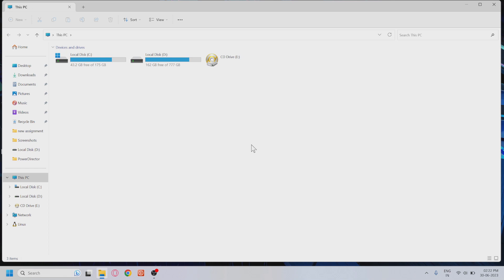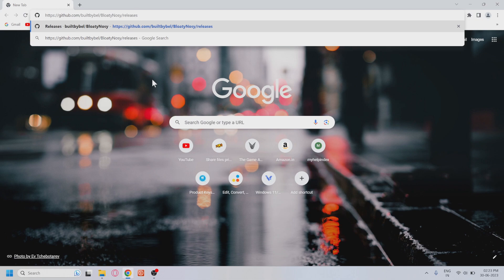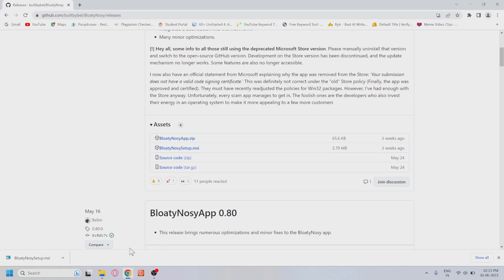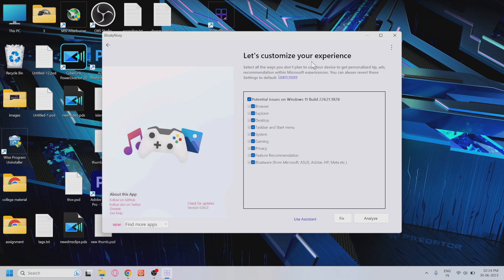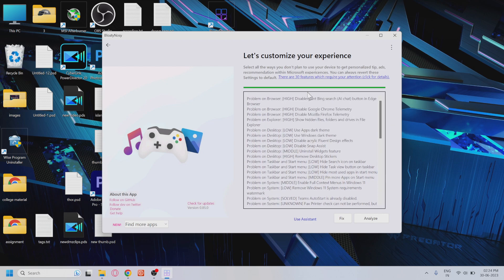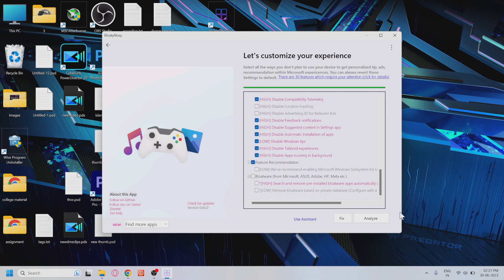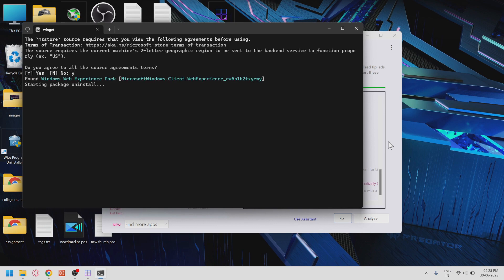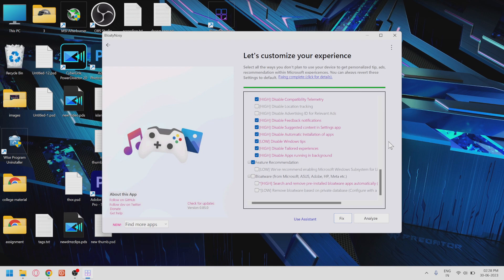Acer Predator Helios 300 Windows 11 Performance Fix | how to get more fps in valorant